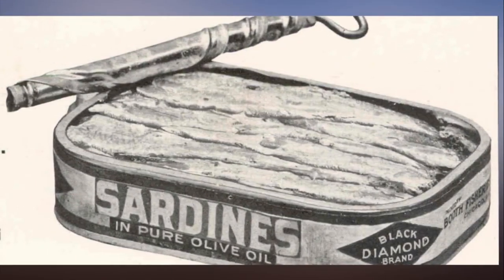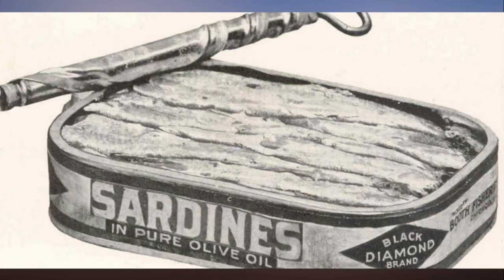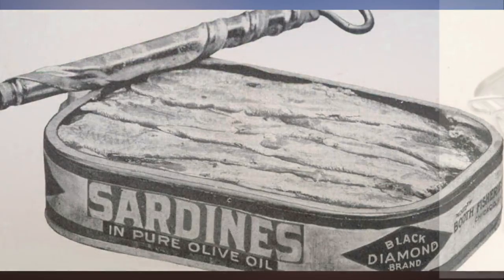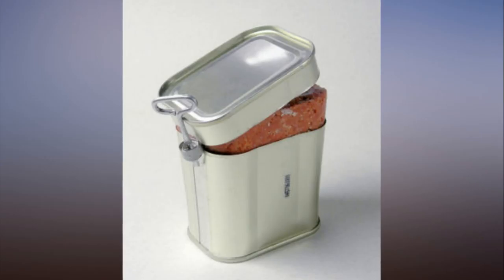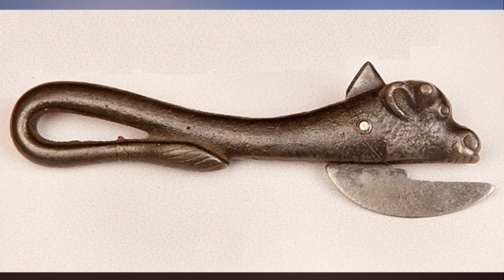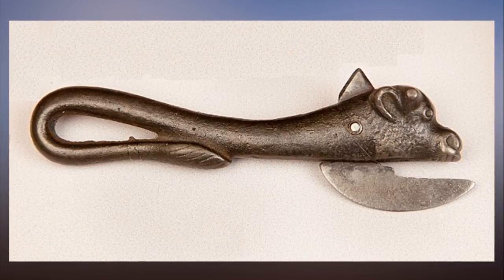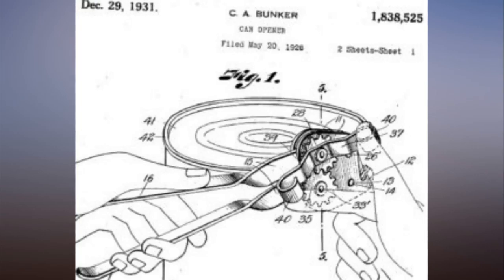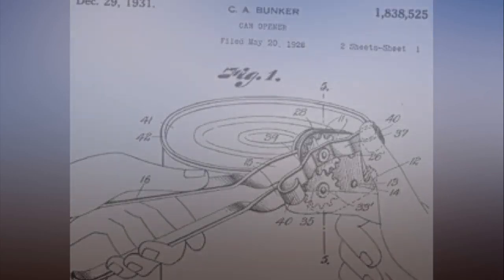Don’t lose a finger The 200 year evolution of the can opener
Over the Thanksgiving weekend, odds are that you watched a perfect red cylinder of cranberry sauce wobble itself out of a can into a bowl. Or maybe you shook a bunch of mushy peas from a can into a pot. It seems simple enough today, but generations of technological innovation went into making that canned food accessible to you. The grime-covered can opener you fish out of a drawer on holiday weekends is the result of decades of engineering—and a lot of cut-up fingers.

One of the oddest things about the can opener is that the can predates it by almost 150 years. Though common today, cans were once military-grade technology. In 1795, Napoleon, to whom the phrase "an army marches on its stomach" is attributed, offered 12,000 francs to anyone who could find a way to preserve food. Without any knowledge of bacteria or their role in food spoilage, scientists didn't even know where to begin. It took 15 years before a chef named Nicholas Appert claimed the prize after successfully jarring food. Soon after that, his countryman Philippe de Girard came up with a variant on Appert's method—metal tins—and sold the idea to the British.

Spoiled food, and the sickness it caused, was a widespread problem. The public would have benefited from canned food, but for decades cans were almost exclusively for the army and the navy. The canning process, with its hours of boiling and steaming, its scrupulous cleanliness, its heated metal, and its need for a great deal of disposable material, made canned food far too expensive for anyone but the military. No can openers were needed or even possible. The metal of early cans was too thick to make openers practical. Soldiers and sailors had plenty of sharp objects on hand and made ample use of them when they wanted to eat.